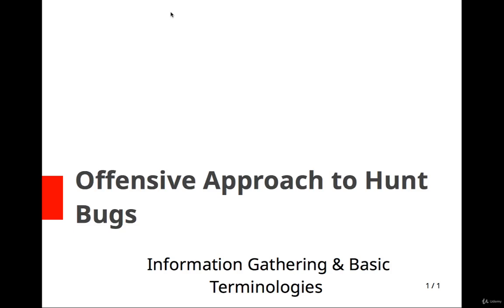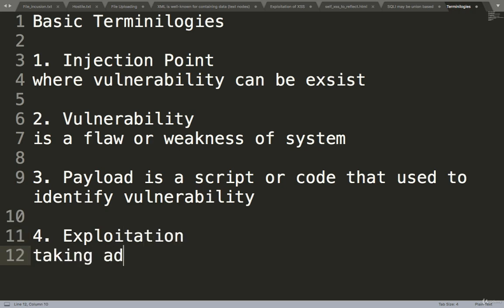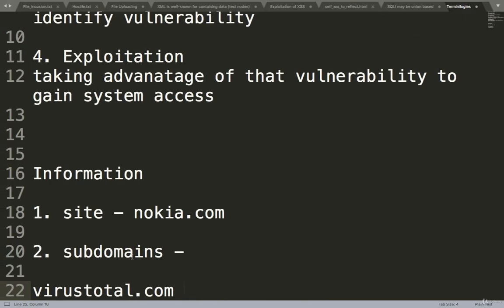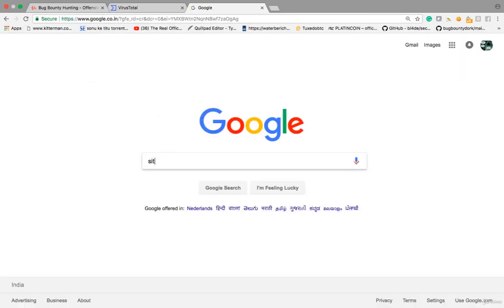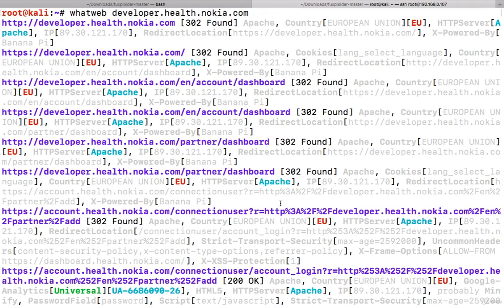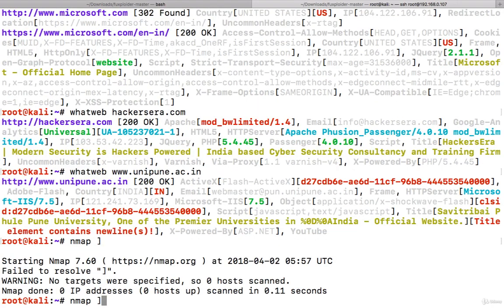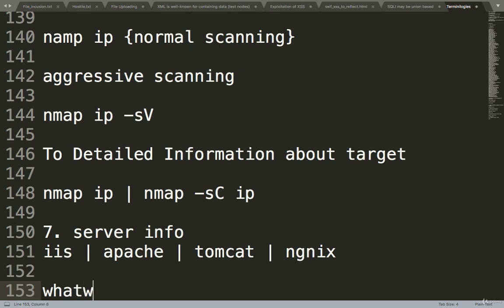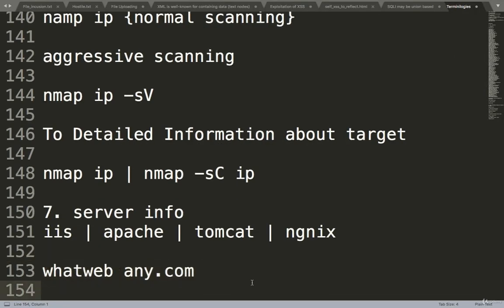OSINT | Bug bounty hunting | Information Gathering | 001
Kickstart your bug bounty hunting journey with OSINT! In this video, we'll cover:
Fundamentals of Open-Source Intelligence (OSINT)
Information gathering techniques for bug bounty hunting

Essential tools and resources for OSINT Perfect for beginners and seasoned hunters looking to improve their skills.